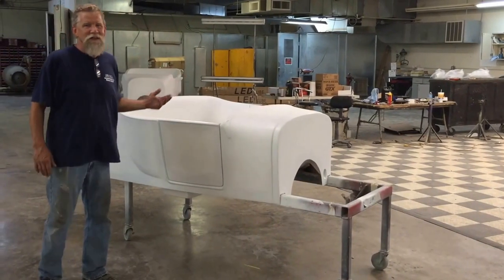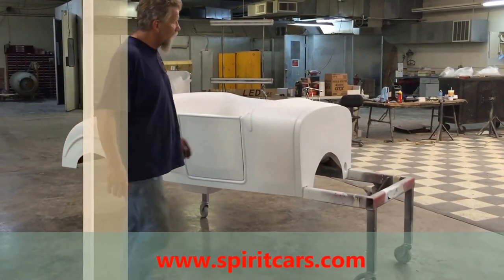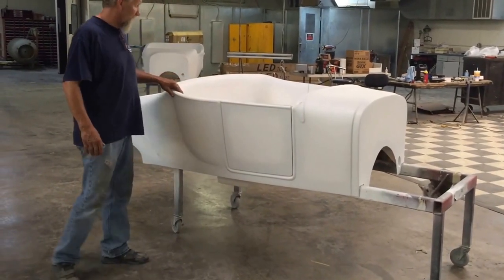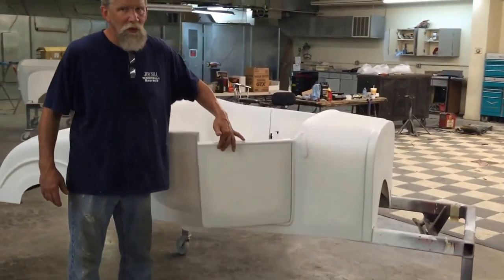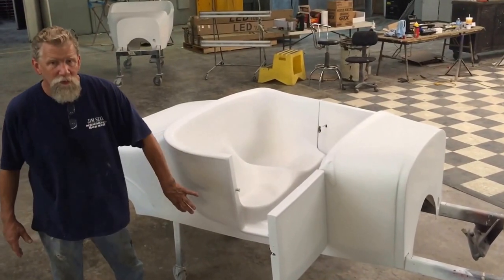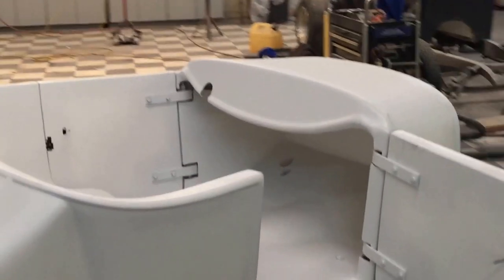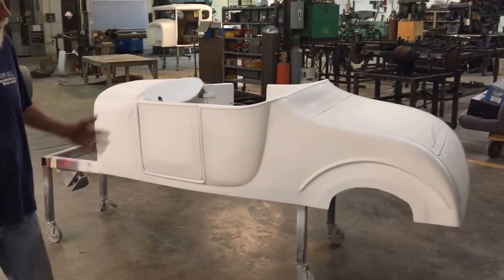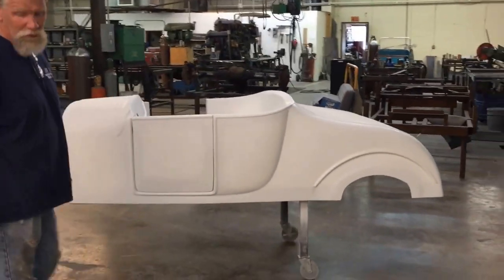1927 Ford Model T Roadster Fiberglass Body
Product preview for Spirit Cars 1927 Fiberglass Model T Roadster body. The body is channeled 3 inches, comes with two working doors that are hinged and latched, and the trunk is hinged and latched also. We can offer just the body to one of our kits. Spirit Cars offers the most complete kits on the market and can customize our kits. Titling is available with our kits.